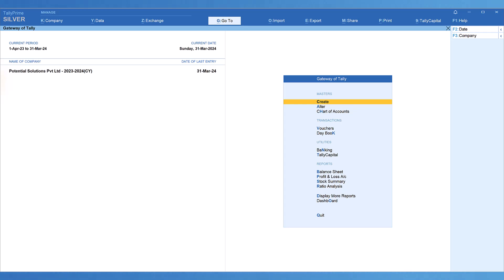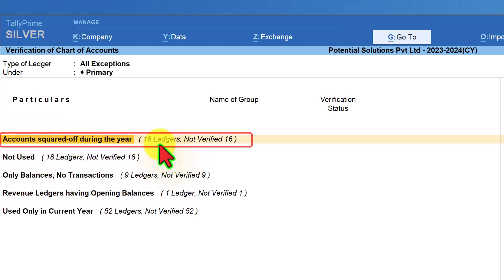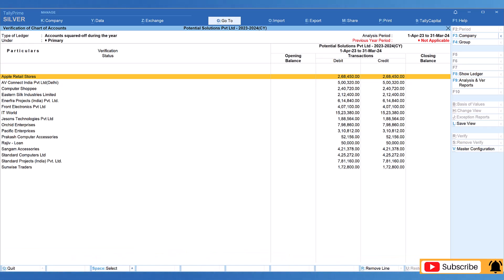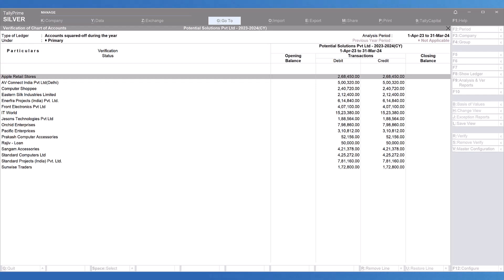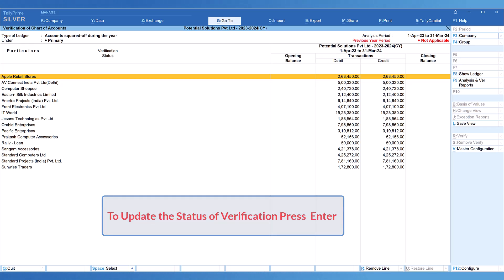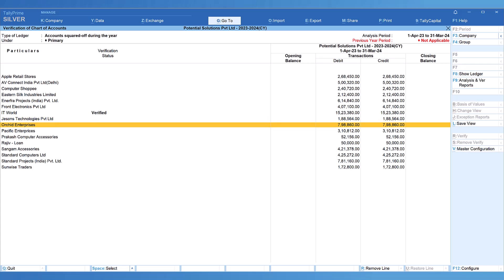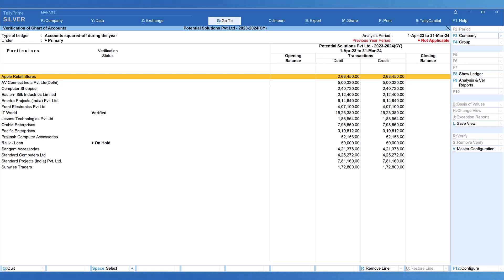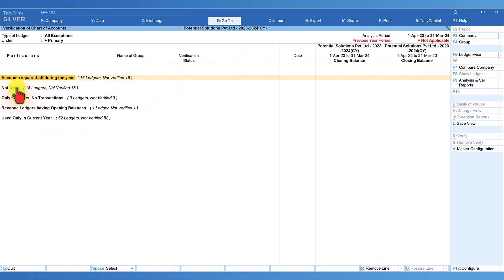Power of Data Analysis – Verification of Ledgers Squared off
This is our second video as part of the play list ‘Power of Data Analysis’.  In this video we shall explore the first report under Verification of Chart of Accounts is ‘Accounts Squared Off during the year’.

This report will quickly allow the Auditors to verify the accounts which have been squared off during the year and look for any cash transactions effected in the books of accounts, to verify the provisions of Income Tax section 269SS and 269T.

In the normal analysis of the ledgers to ascertain this information will be quite cumbersome and literally every ledger has to be verified.
The advantage of this report is that they are designed to extract these exceptions for concentrated analysis of the ledgers of this nature.